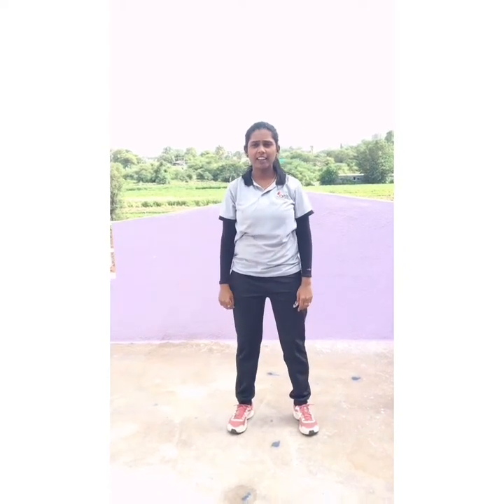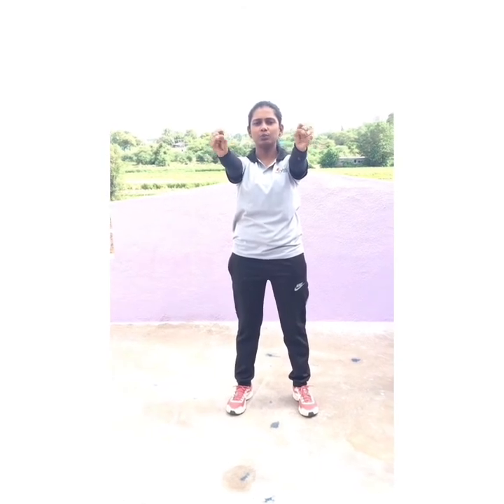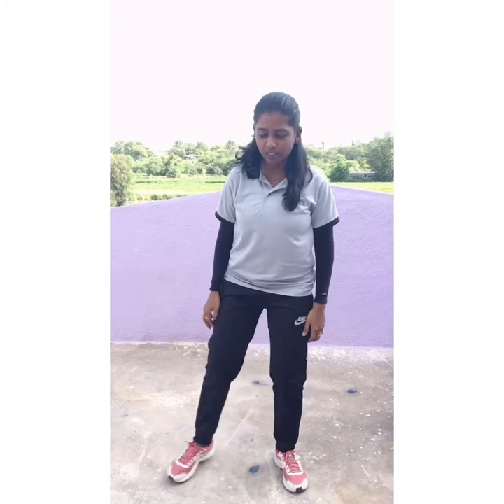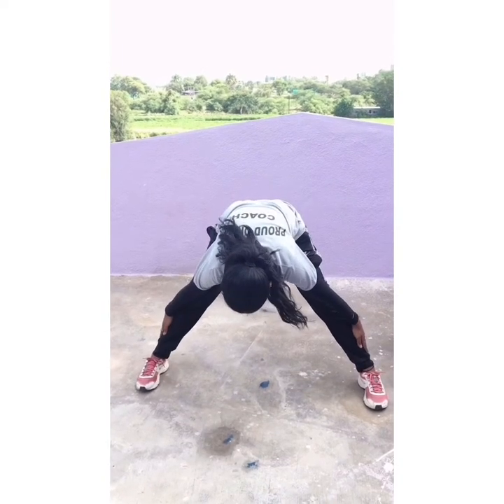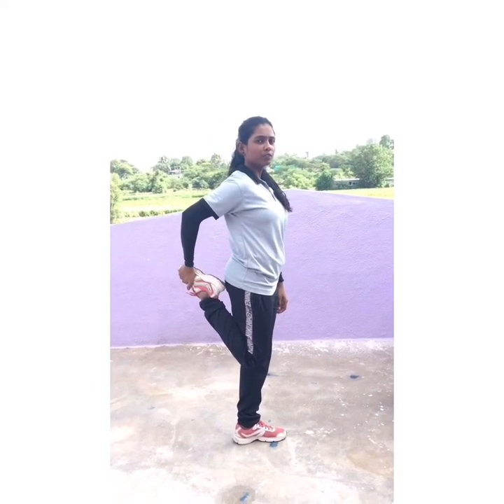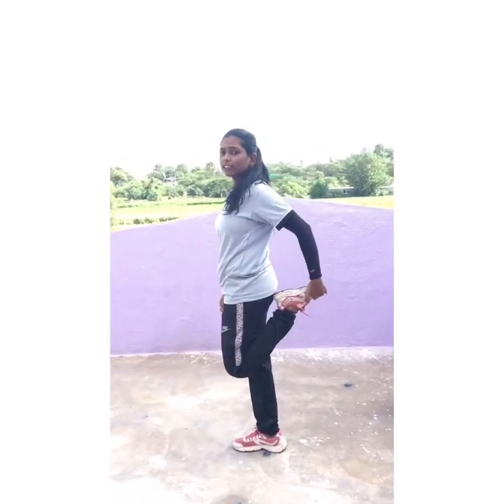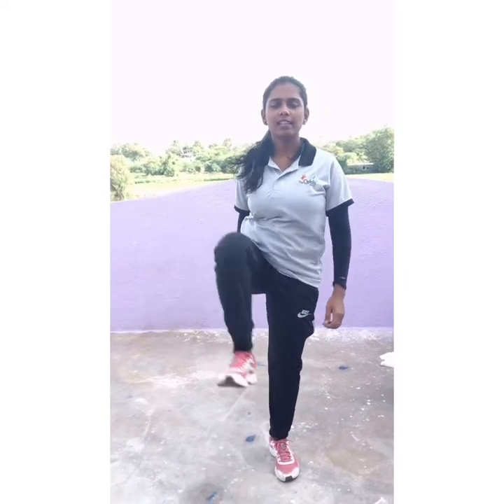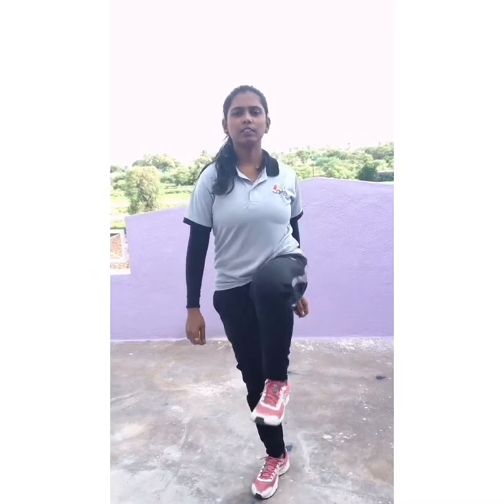The Orbis School - Class 3 - HPE - Warm up excercise